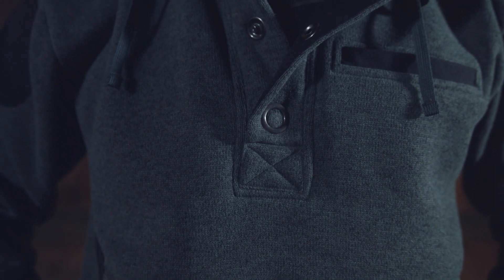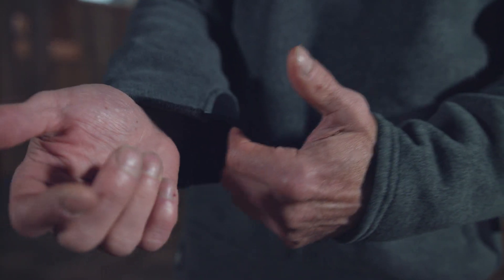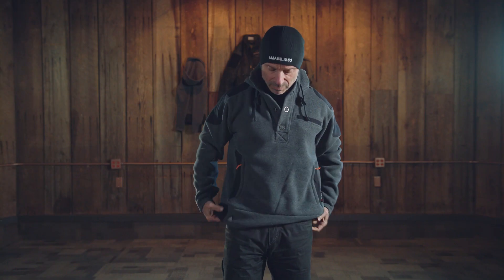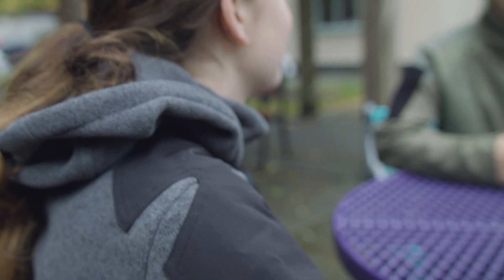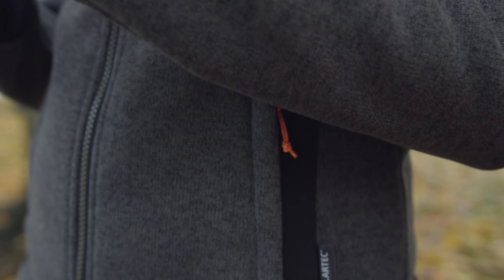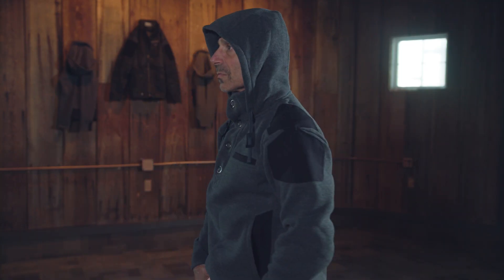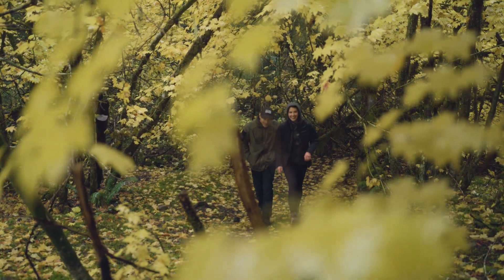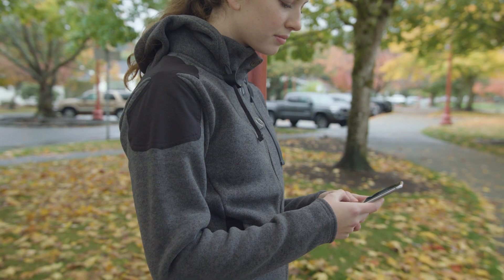Responder Tactical Hoody: Features & Specs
Our new hoody is built "battle tough" but is also the most comfortable hoody you'll ever wear. Plus like everything we create it is backed by a Lifetime Warranty!